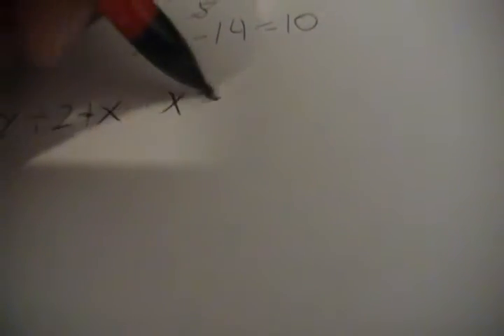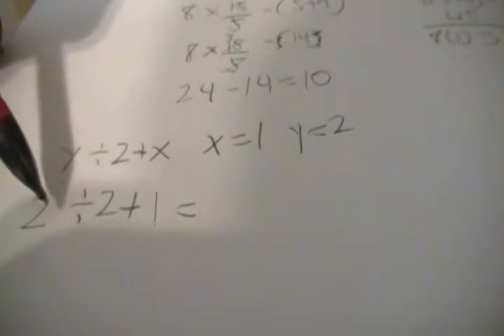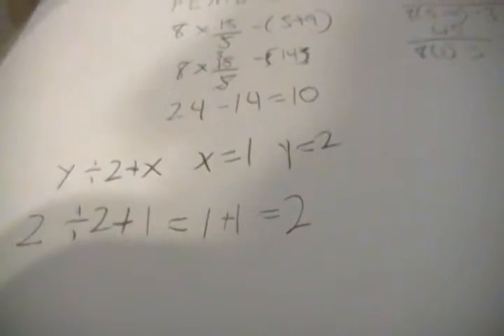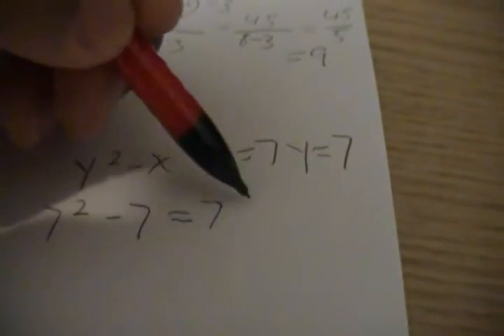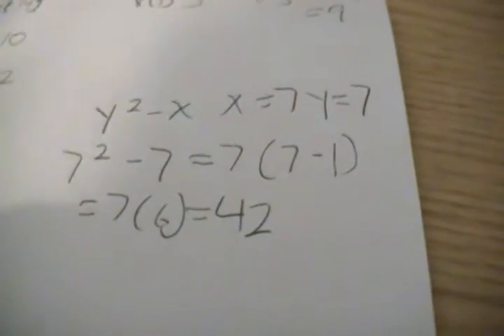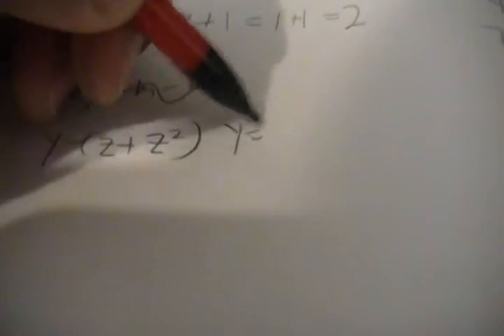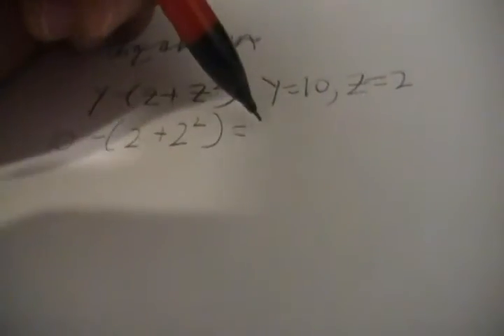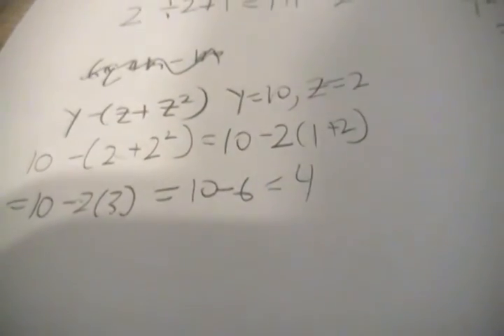algebra1 evaluating expressions